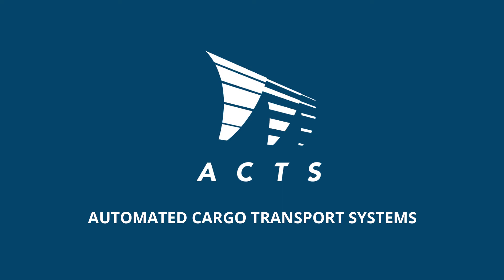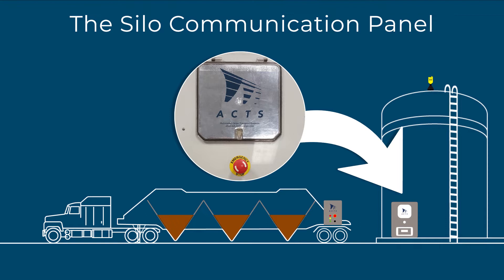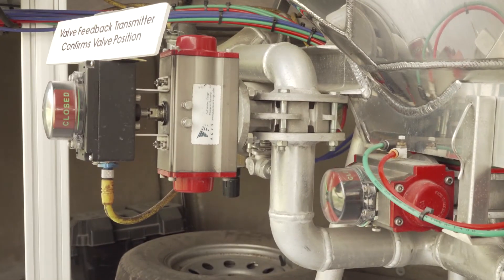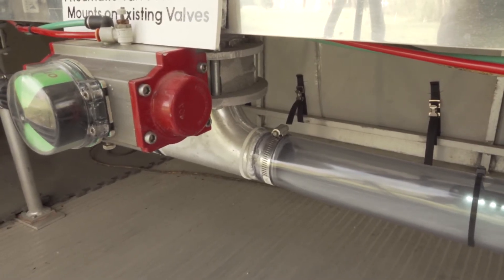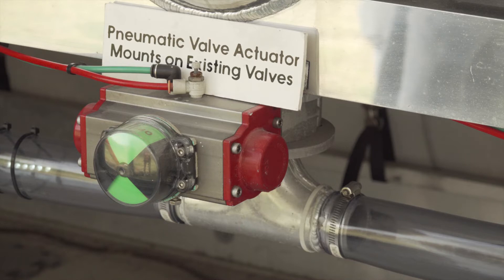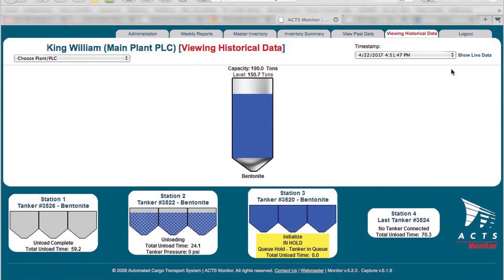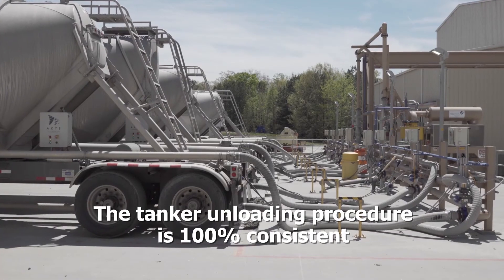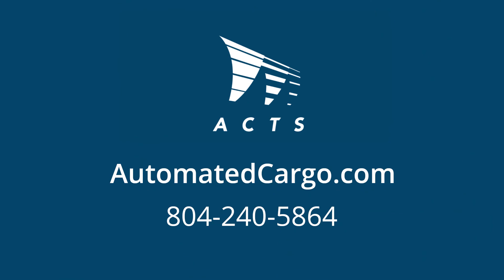Automated Cargo Transport Systems Automatic Pneumatic Tanker Trailer Unloading with Silo Monitoring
Welcome to Automated Cargo Transport Systems

Complete Automatic Unloading

• Increase deliveries per day per tractor
• Reduce tractors by as much as 50%
• Bottom line growth as high as 200%

We automate the delivery of dry bulk products and overcome problems normally associated with the delivery cycle.

Acts uses a VEGA® Radar Level Sensor that is not affected by dusty environments.

The silo communication panel controls the functionality of the blower and compressed air. also, The level sensor signal can be converted into, Tons, Kilograms, Gallons or whatever the customer requests.

Information is sent by modem to a secure website accessible 24/7.

The tanker control panel unloads the tanker safely by monitoring tanker pressure, line pressure and all valve positions.

The Manifold allows you to unload the tanker manually if the silo does not have the Automated Cargo Transport System installed.

The unloading is automatic allowing the driver to hook up to an empty tanker and get another load.

Initiate the unloading cycle by pushing the START button on the silo communication panel.

The line valve will remain closed while the blower builds up the needed operating pressure in the tanker

The line valve will open to make sure the line is clear and free of obstructions

Next, The first hopper will open, releasing the product through the line.

While the hoppers are unloading, the line valve will adjust, to maintain, tank and line pressure.

When the tank pressure drops to 7 PSI, it will automatically close the first hopper, and open the next hopper.

While unloading, if the line pressure starts to climb, the computer will prevent, plugs from happening by opening the line valve 100% and closing the hopper valve by doing this it will clear the line then continue to unload.

While unloading For safety, the tanker PLC monitors the tank and product line pressure.

It will make adjustments while unloading the tanker. If it gets to a critical pressure, it will shut down the system.

If, the communication and power cables disconnect the system will shut down.

If the tanker system loses communication with the level sensor it will go automatically to a high level, to prevent overfilling the silo.

There is a flow sensor connected to the product line on the silo that communicates product flow to the silo panel. So, if a hose gets disconnected it will shut the system down.

Again, the tank pressure drops to 7 PSI, then will automatically close the second hopper and open the next hopper.

After the last hopper reaches 7 psi the system will go into the final clean cycle and clean out all the hoppers

After the clean-out cycle has been completed the blower will shut off and the silo communication panel will indicate the unloading process has been completed

By accessing the secure website you will have immediate access to silo level information, unloading system status and also 30 days of historical information

You can also enable email or text message notifications

Having a tanker automatically unload unsupervised this sounds too good to be true.

But it's not

Connect the blower hose, connect the product hose, connect the compressed air & connect the communication cable.

Consistently reading tank and line pressure makes adjustments in seconds.

No waiting for silo capacity & no overfilled silos.

The tanker unloading procedure is 100% consistent.

Automated Cargo Transport System